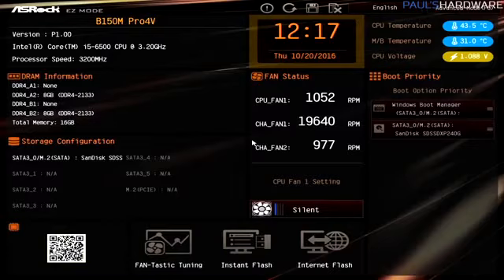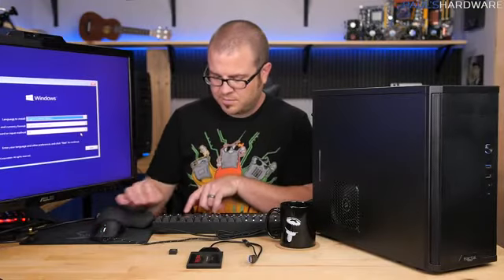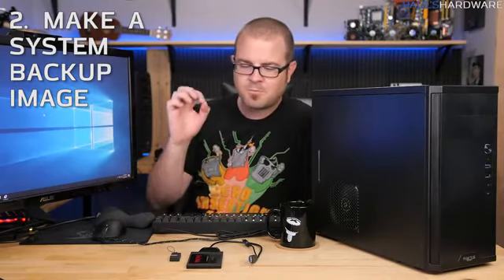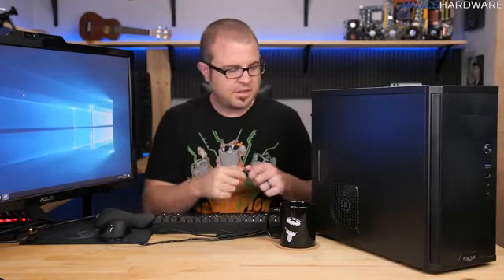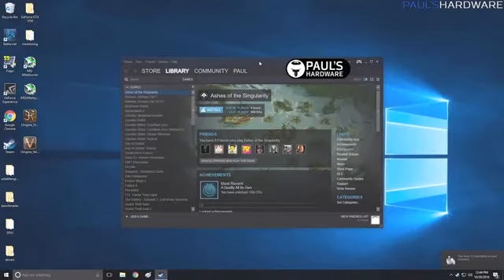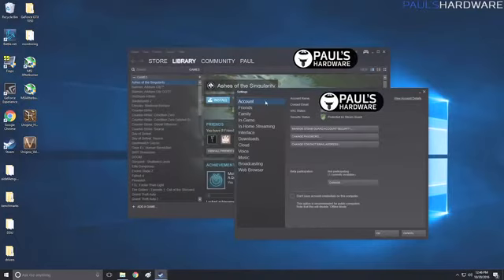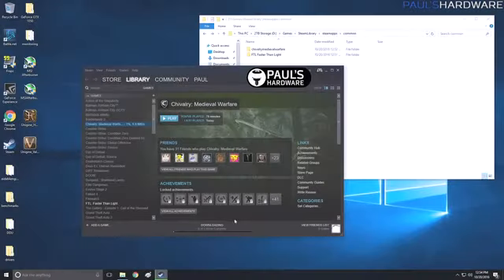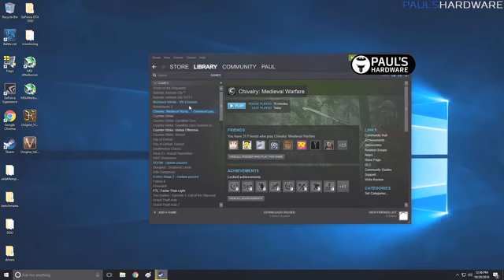3 More Things To Do with a New Computer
The First 3 Things You Should Do With Your New Computer ... some other Windows 10 laptop, or a traditional desktop computer...don't ...